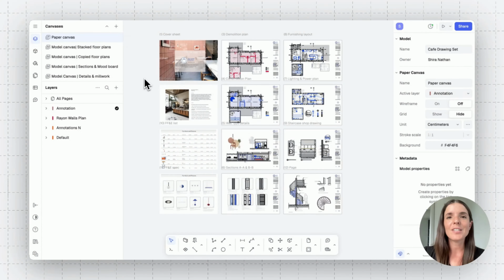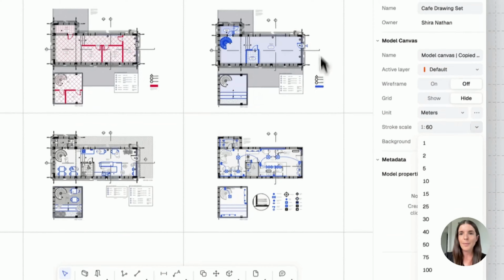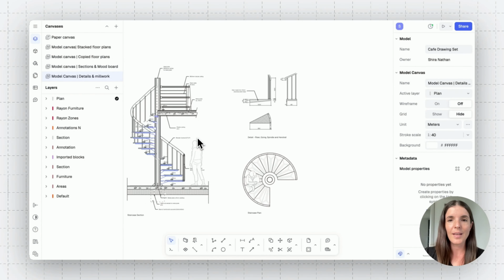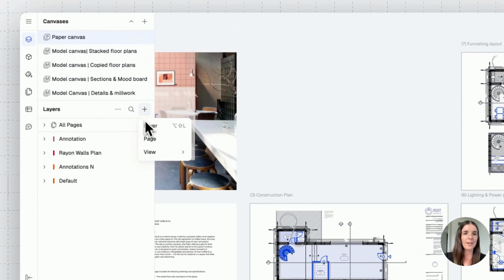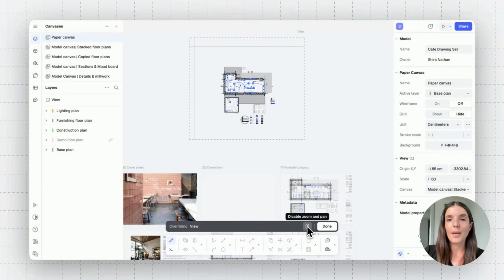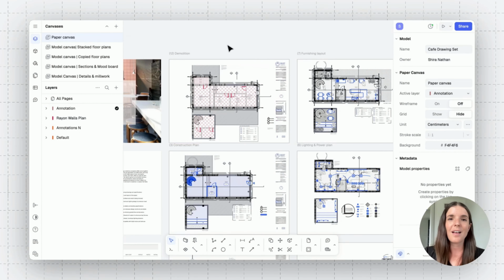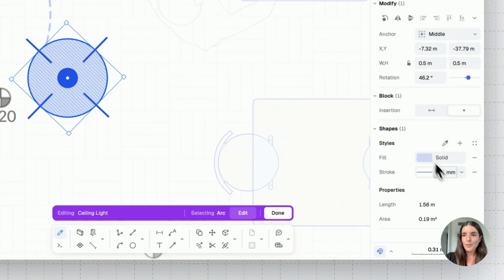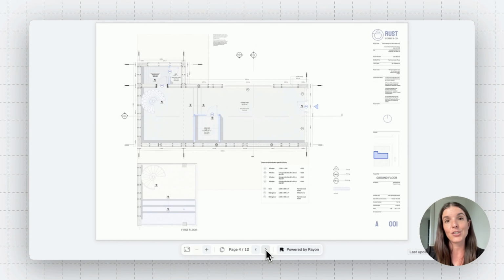How to Export your Drawing Set as a DWG, PDF or Image from Rayon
We'll walk you through the best way to export your drawing set to scale - as a DWG, PDF, or image - using Pages, Canvases, and Views in Rayon.

00:00 Intro
00:39 Introducing the Paper Canvas, where you set up an architectural drawing set to scale
01:32 Introducing Model Canvases, where you will draw floor plans, sections & elevations, design details, and more
01:56 Drawing methods: Stacked layers vs. multiple copies of a plan
04:20 Exporting a DWG file
05:35 Exporting a drawing set as a PDF or image, using Pages and Views
10:49 Editing your drawings' line weight and scale
13:04 Pro tip: Exporting a live URL presentation of your drawing
13:45 Outro